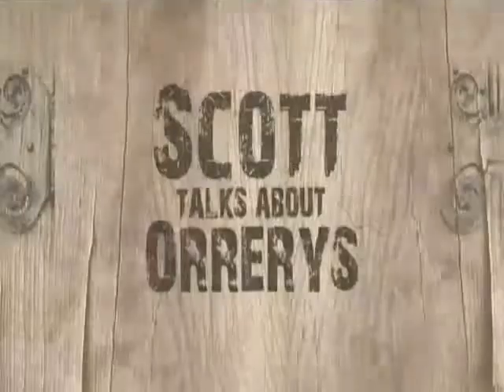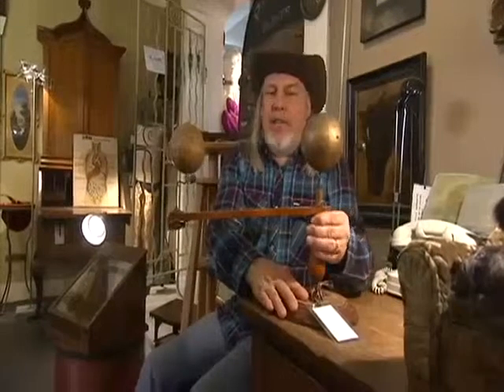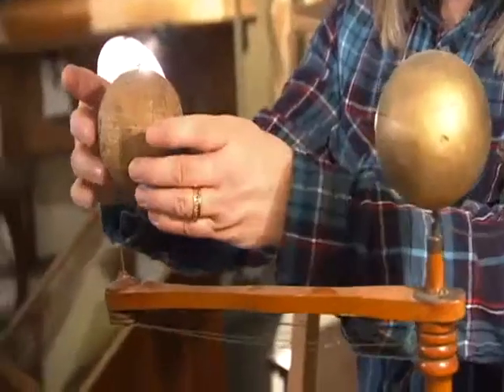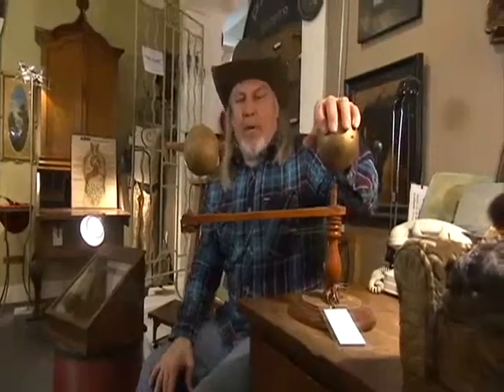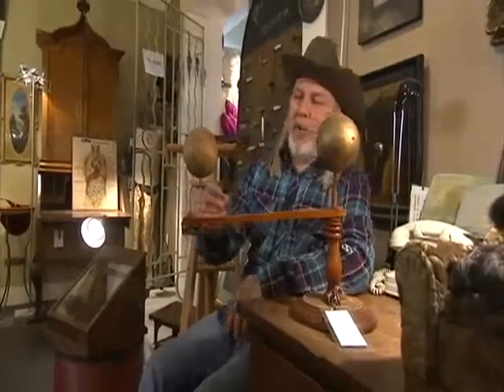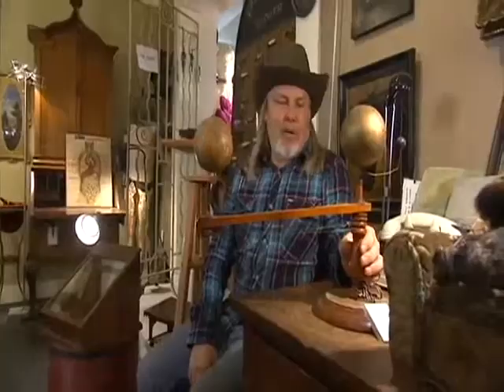Scott talks about orrerys,orrery kit brass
Beautiful orrery(solar system model) avaiable in online store ;copernican orrery kit;Canadian Picker Scott Cozens demonstrates how to use an antique orrery, a very rare implement designed to teach children about the solar system. Filmed at Baker&#39;s Dozen Antiques in Vancouver, Canada.;digital orrery